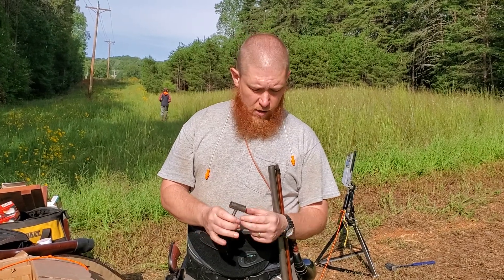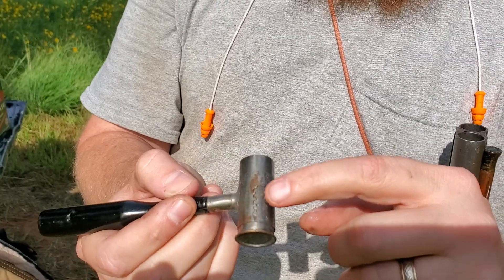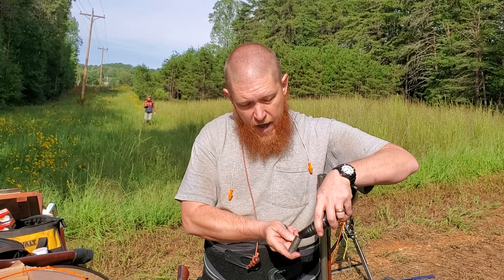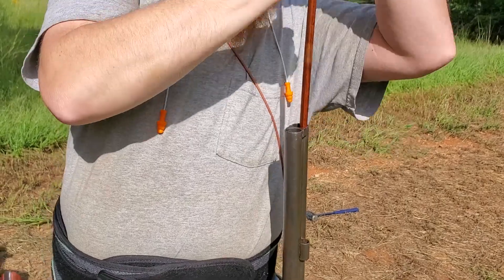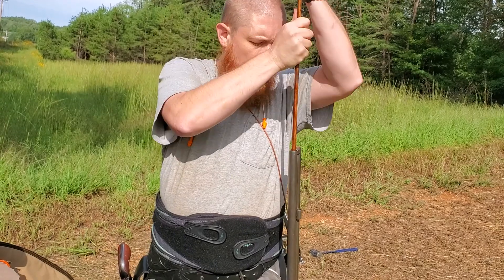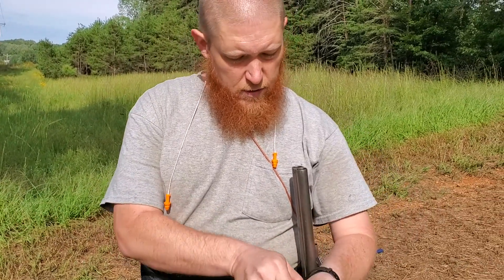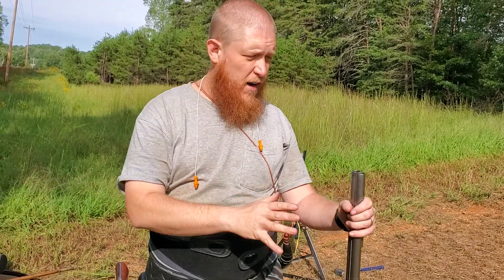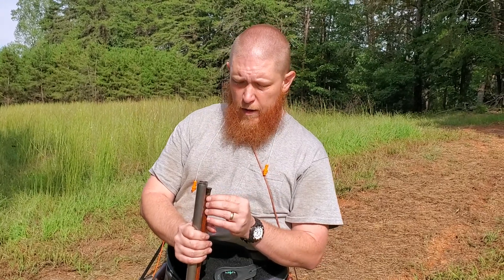How to load a Muzzleloading Shotgun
I have an antique Muzzleloading Shotgun circa 1840 or 1850.  Took it out shooting over the weekend and wanted to show how to load one.  It takes a few different supplies,  but is not that difficult and a lot of fun.